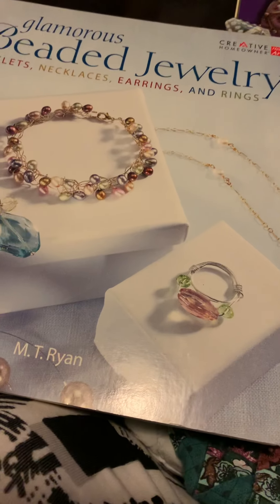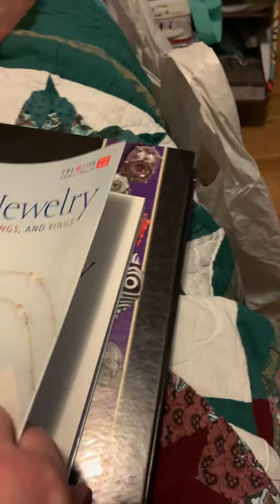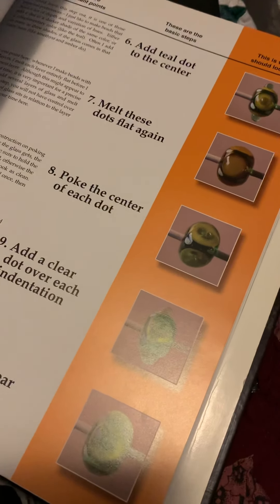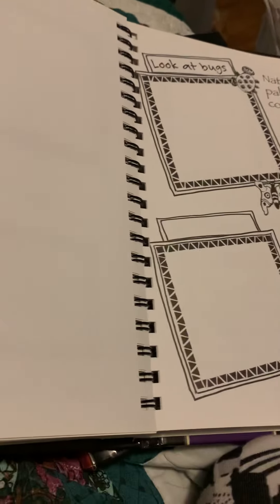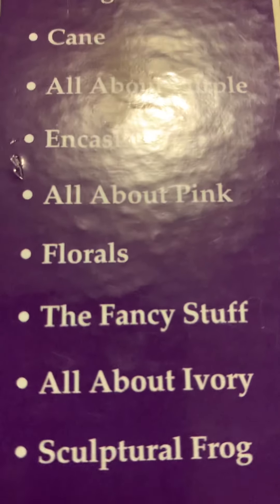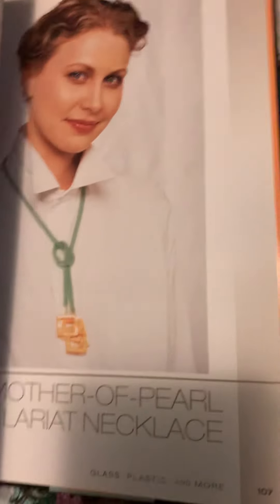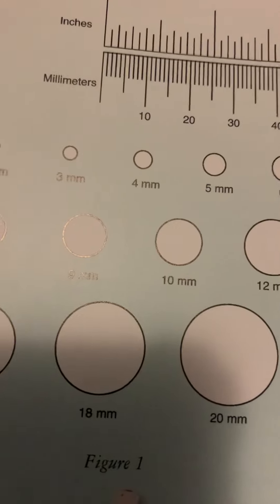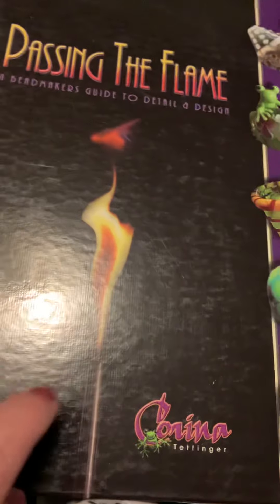BEADING BOOKS DESTASH